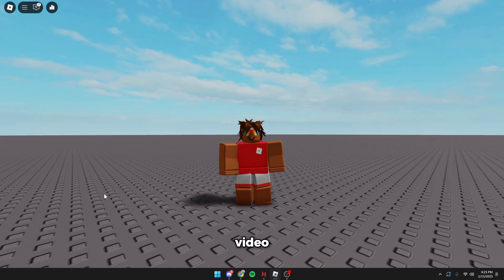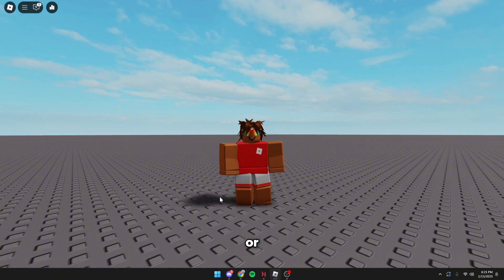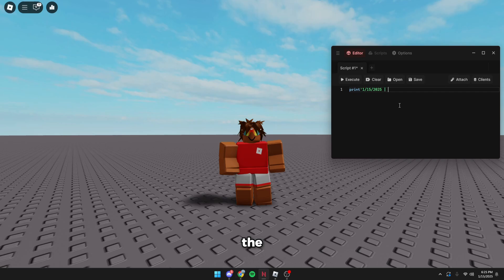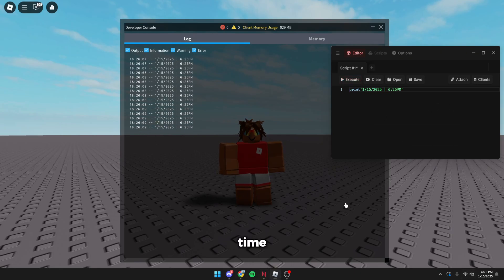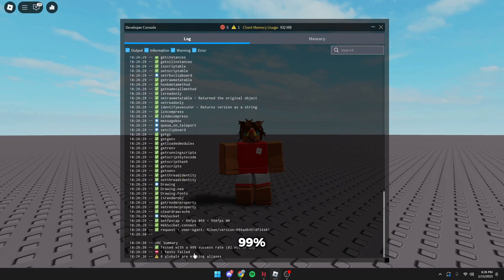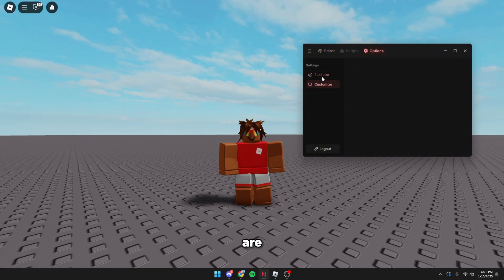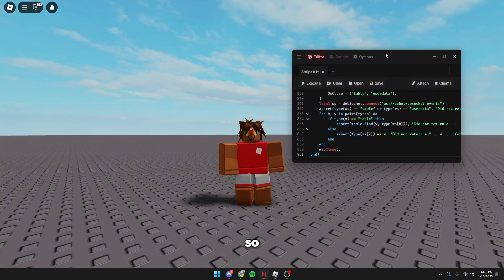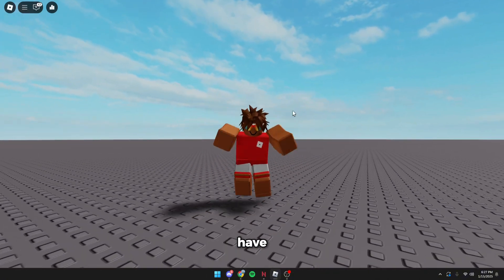How to Exploit While Wave, SynZ, & AWP are DOWN! [WORKING]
Today I showcased an executor is that currently working while Wave, SynZ, & AWP are all currently outdated!

- Timestamps -
0:00 Tutorial